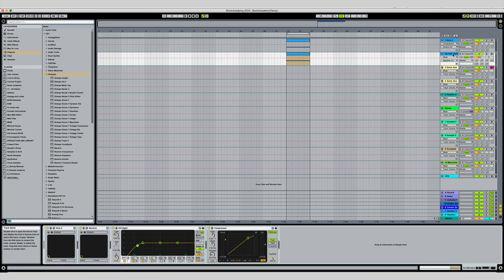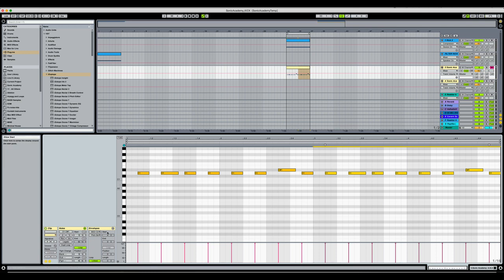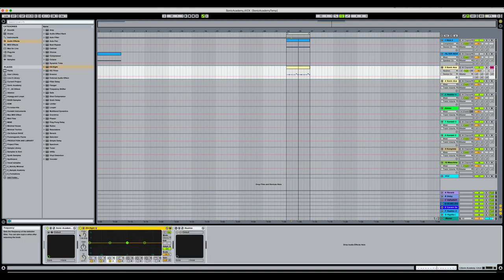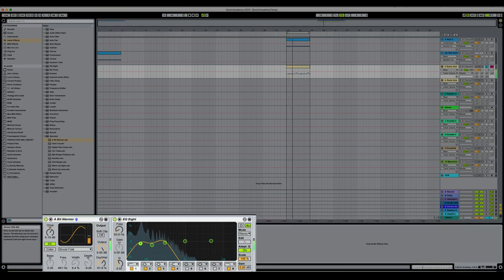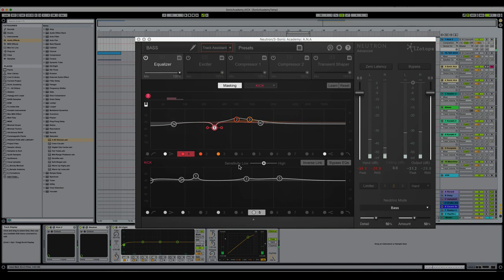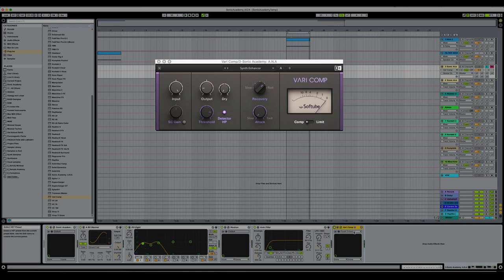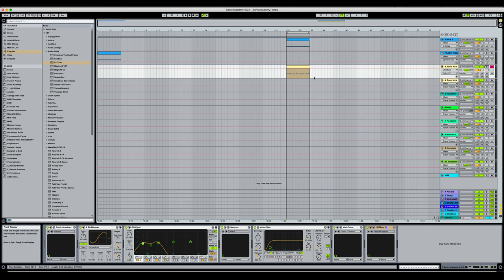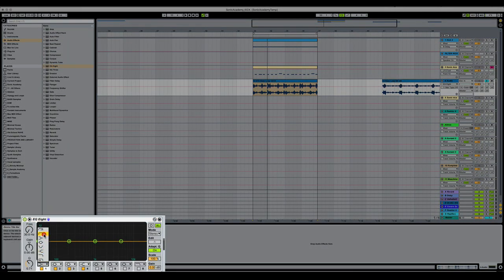Minimal Techno Tutorial 04 Bass